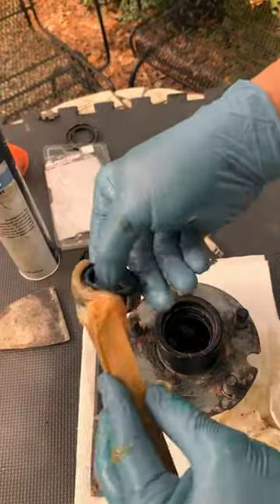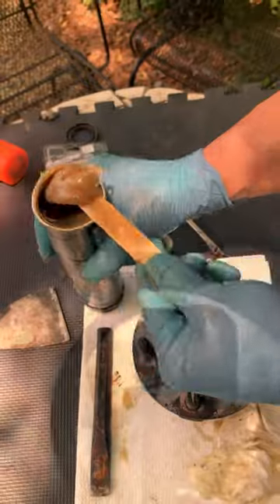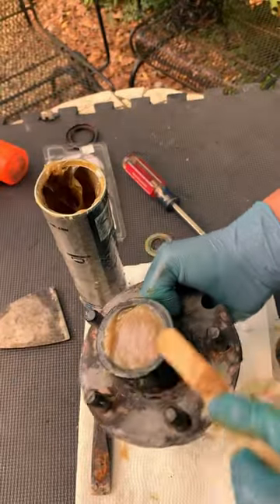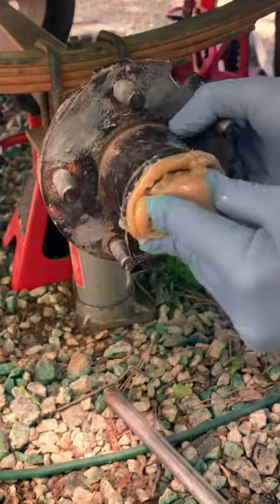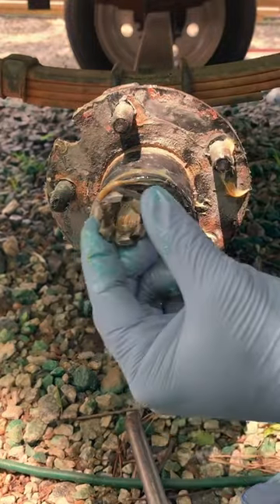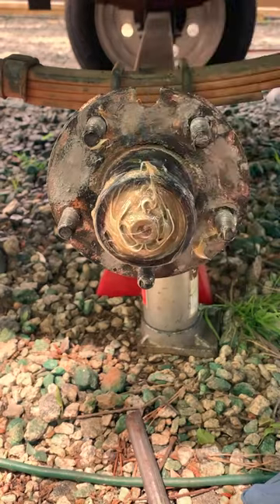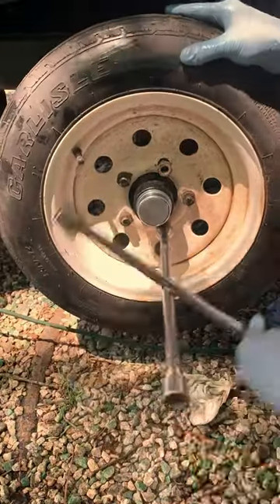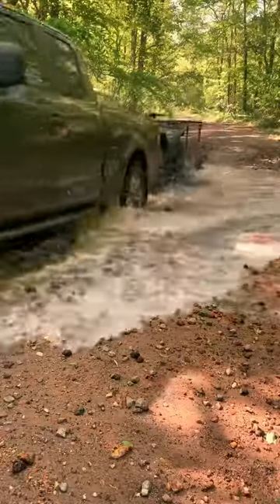Part 3 Repack your trailer bearings for highway safety!